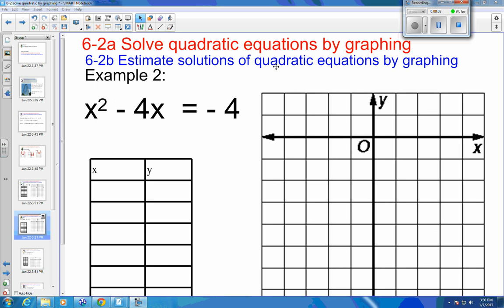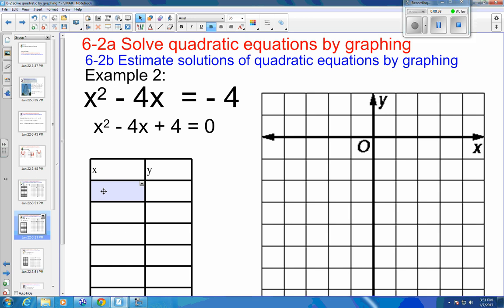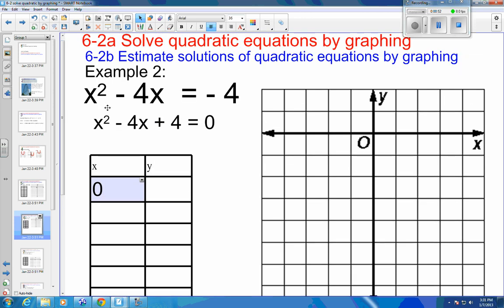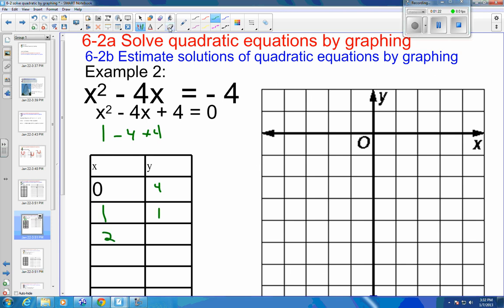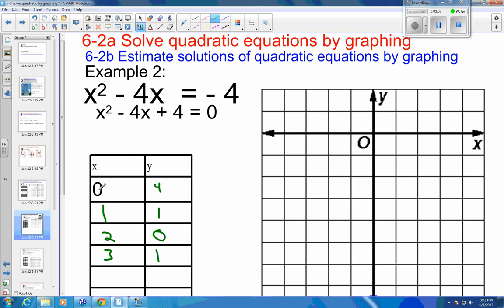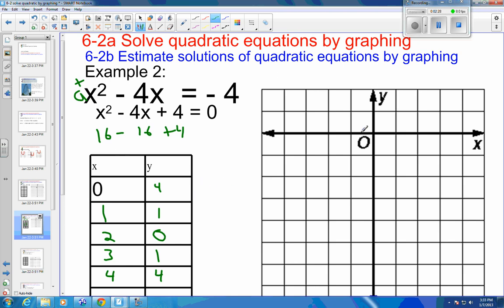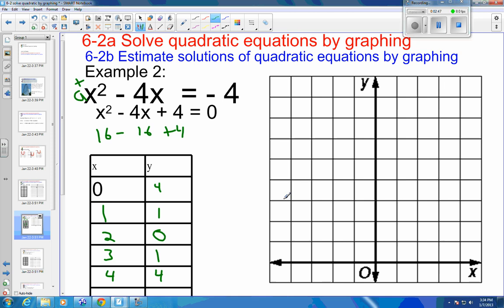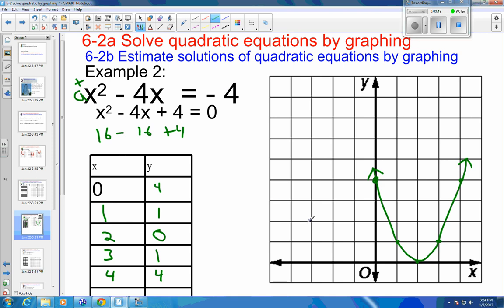6 2 example 2 one real solution by graphing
solve a quadratic by graphing when it has one real solution